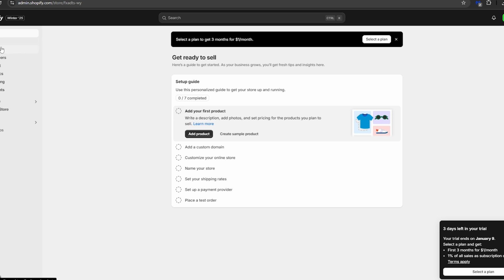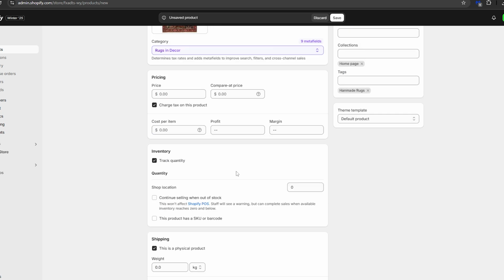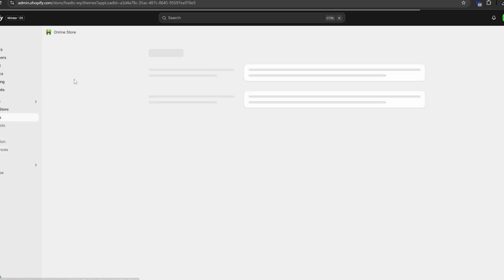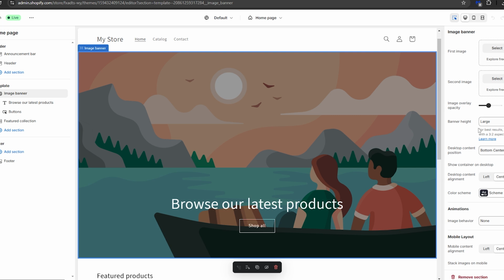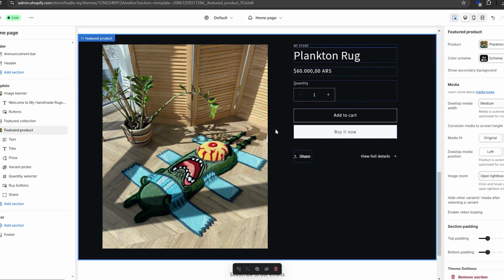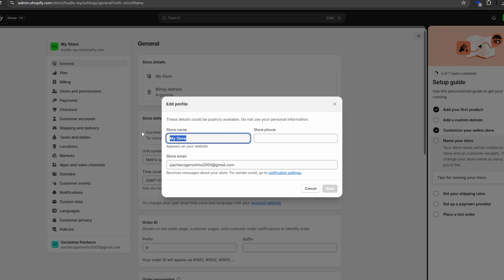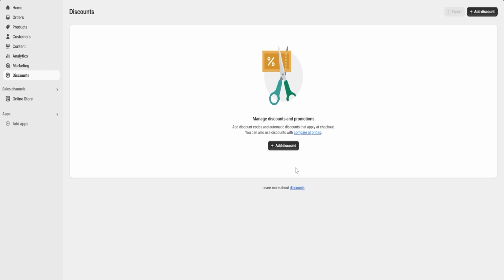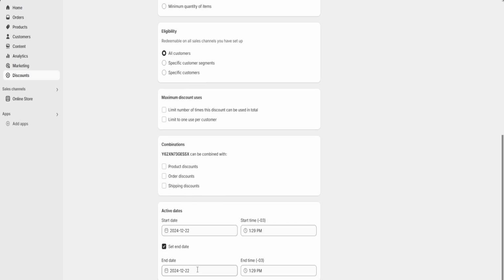How to Set Up a Handmade Rugs Store on Shopify – Complete Guide